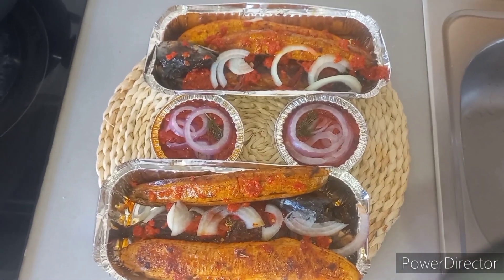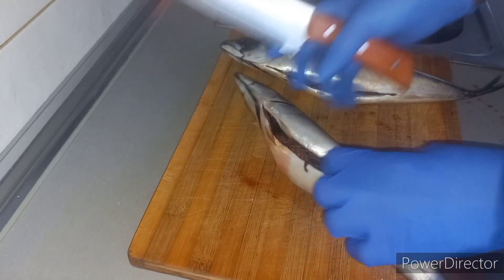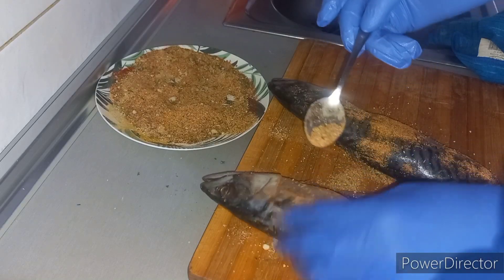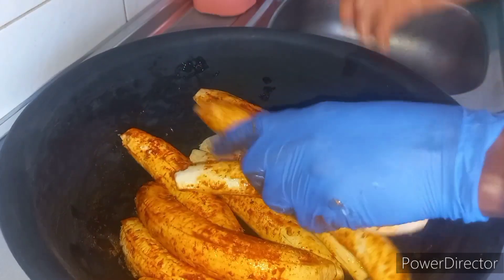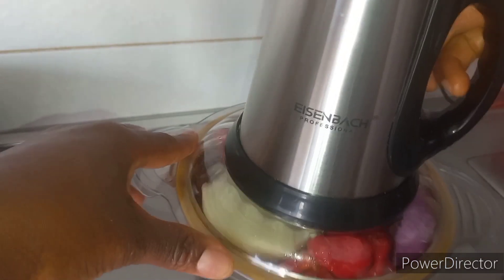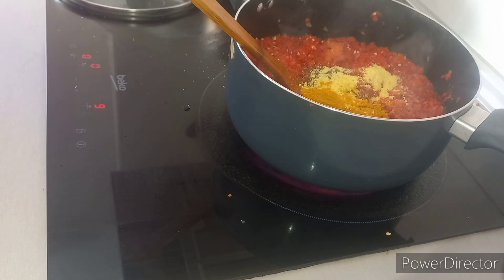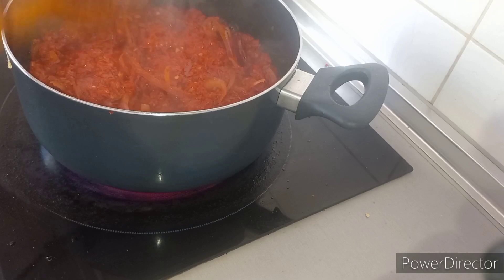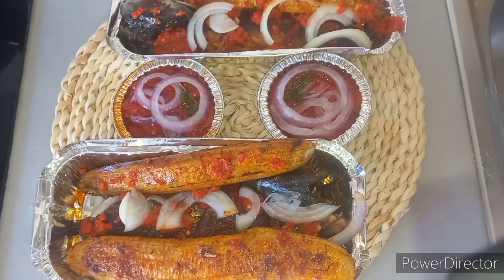Roasted plantain and fish/ receta de plantano maduro